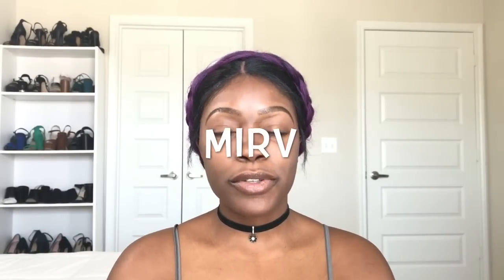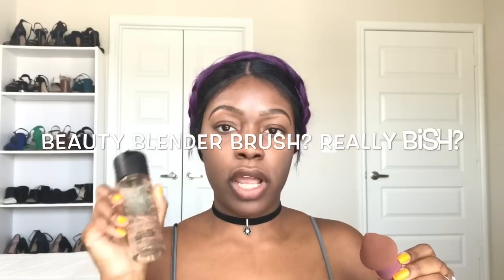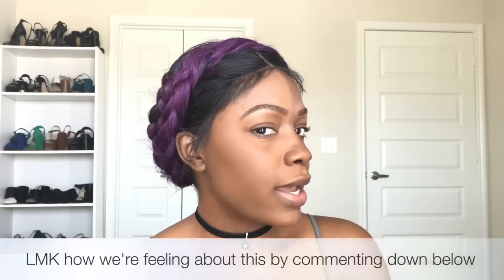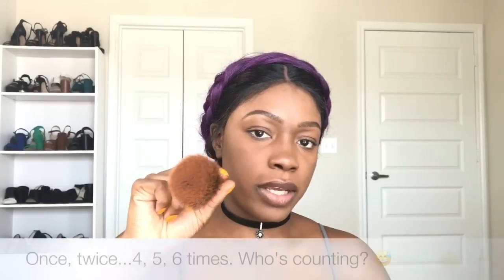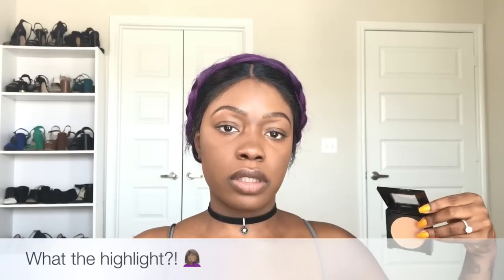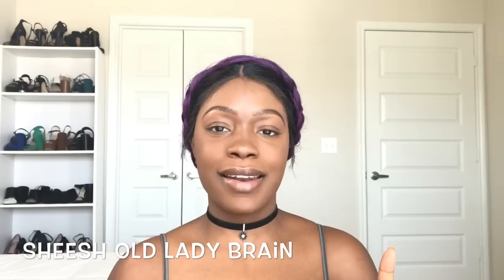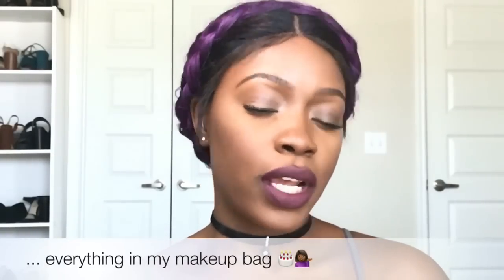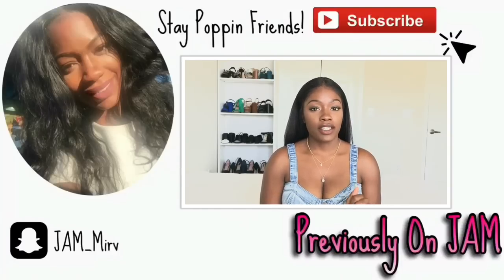Maybelline Fit Me Matte and Poreless Try On 355 VS 360!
Hey Brown Beauties! I thought I'd upload a vid of my experience trying on my two closest shades. Coconut and Mocha... oh la la. I hope it's helpful/useful. Enjoy! ⬅️Is that presumptuous?

The extended shades are available on the target website if they're not in a store near you yet!

Snap: jam_mirv